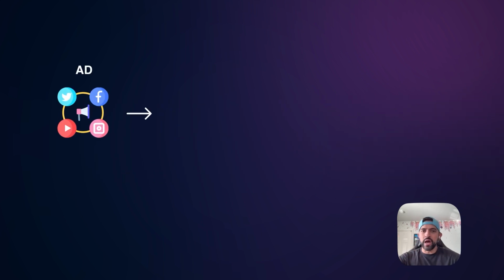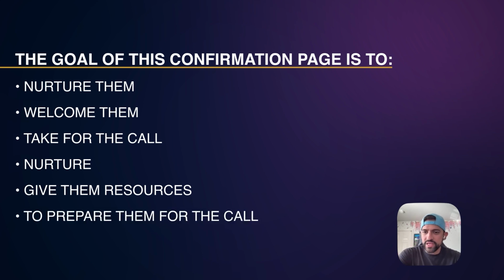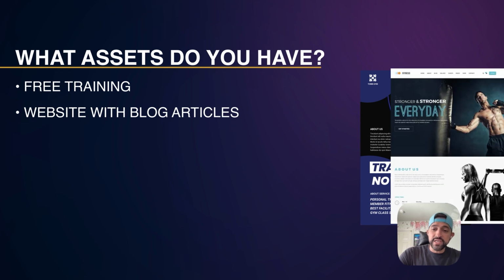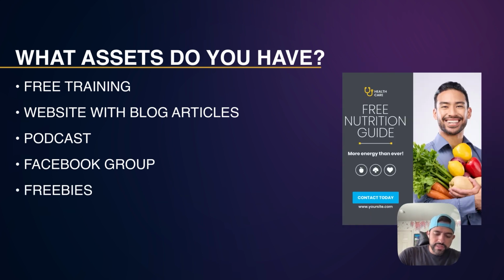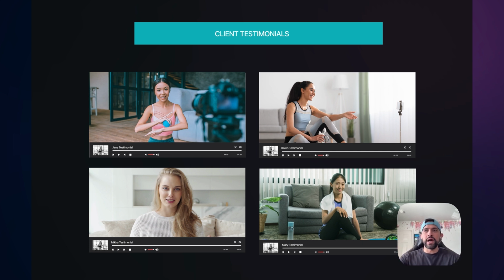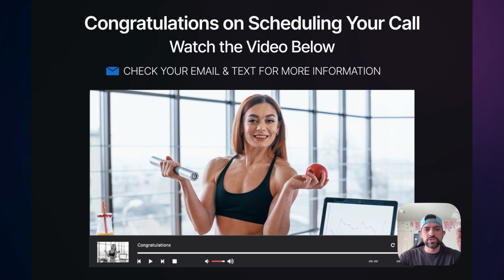How to Build the Perfect Confirmation Page to Reduce No-Shows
Learn how to create a high-converting confirmation page that reduces no-shows and builds trust for your high-ticket offers. In this video, I’ll guide you step-by-step on structuring the perfect page to welcome leads, nurture them, and ensure they’re excited and ready for their calls. From key assets to bonus strategies, discover the exact framework to maximize your show-up rates and deliver real value to your audience.

What you’ll learn in this video:

Why your confirmation page is critical for call success
Key elements every page must include (welcome video, free training, FAQs, and more)
The secret to adding value and building trust in just one interaction
How to structure testimonials and resources for maximum impact

📌 Timestamps:
00:00 Introduction
00:13 Why Confirmation Pages Matter
00:50 Gathering Assets for Maximum Value
02:00 Structuring the Perfect Page: Welcome, Training & FAQs
04:50 Adding Bonuses and Resources (Without Overwhelming)
05:22 Using Testimonials to Build Trust

🎯 Ready to increase your show rates and close more deals?